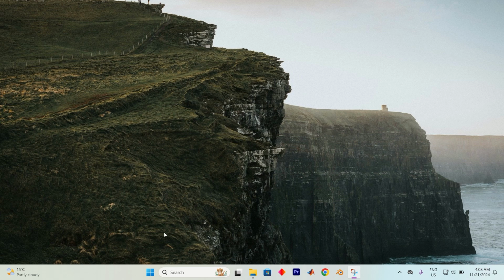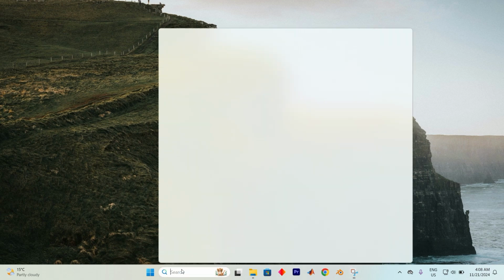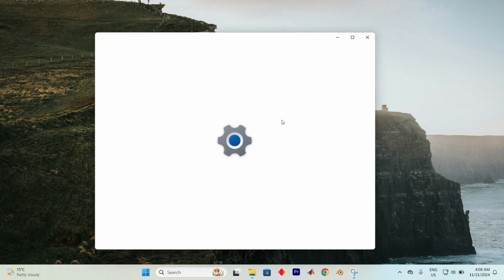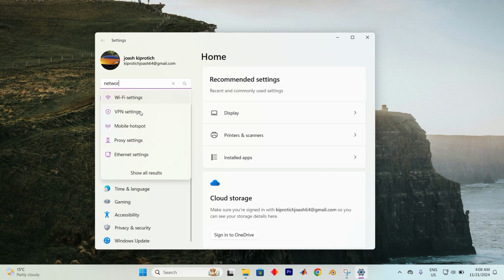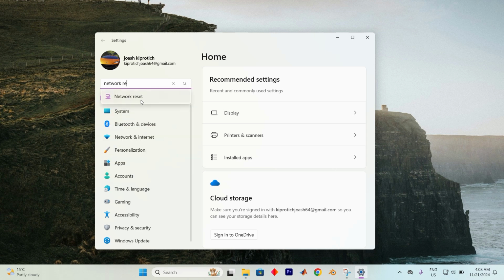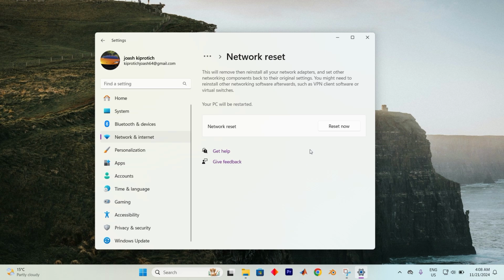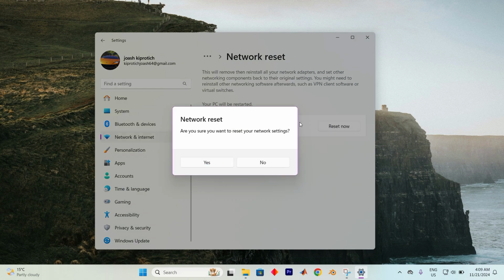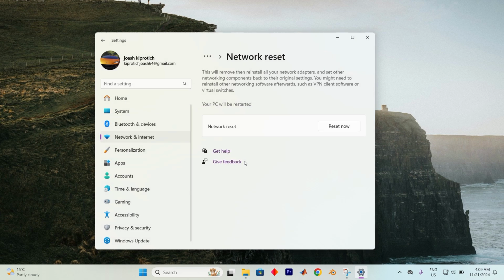How To Fix ‘We Can’t Set up Mobile Hotspot’ Error In Windows 10 (2025)